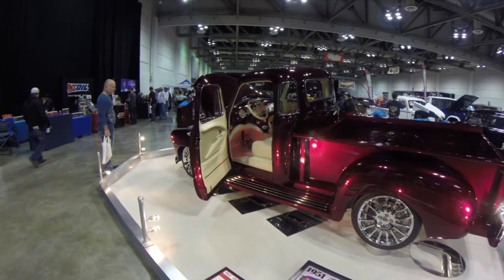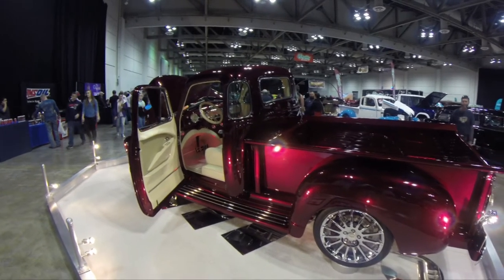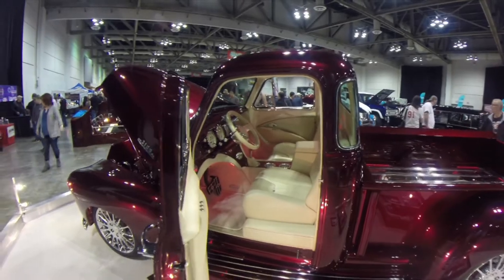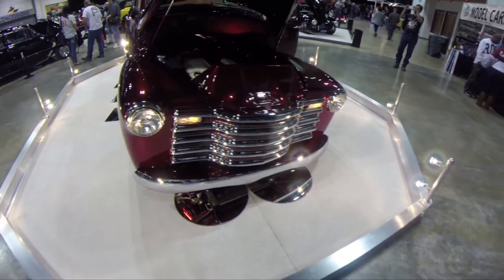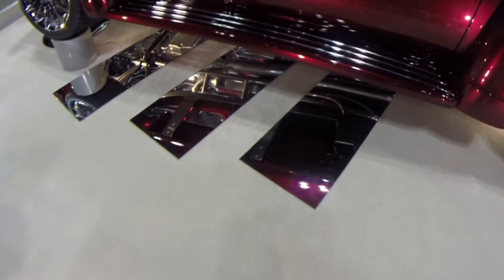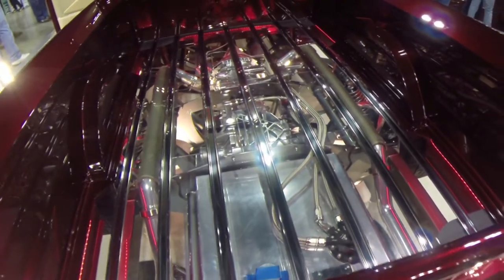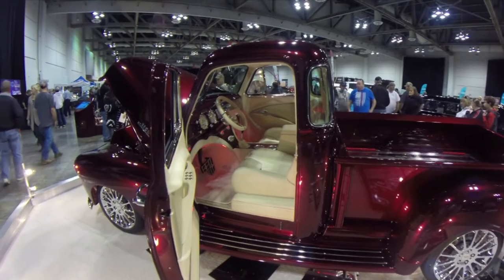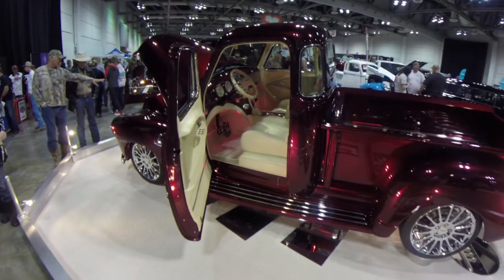51 Chevrolet Pickup + C6 Corvette Chassis= The 'Vette Truck!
Shooting Cars-Walk around Wednesday Episode 22

Welcome to another new walk around Wednesday!

This episode was filmed at Shreveport World Of Wheels, a massive indoor car expo!

This truck is awesome! Take the classic lines of a 50s Chevrolet pickup and the awesome power and handling of a C6 corvette and you get this perfect show rig!

This is a very impromptu video with no prep whatsoever. I miss so many awesome cars that I would love to film simply because I cannot find the owner. These walkarounds are purely my opinion of the car, I know nothing of the build or the owner unfortunately.

If you like this please let me know!
Thanks!

Consider supporting Shooting Cars in exchange for some sweet merchandise?

Or buy stuff at
TheShootingCars.com

Follow our filming on snapchat! @ shootingcars!

This Video is made possible by the following Patrons-
Johnathan Burchardt